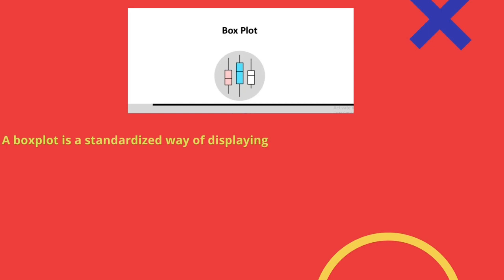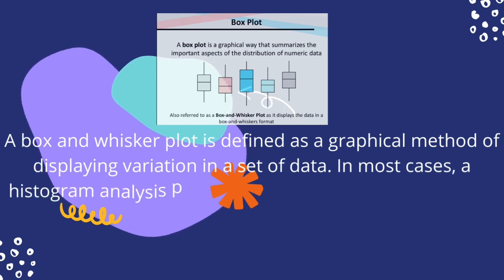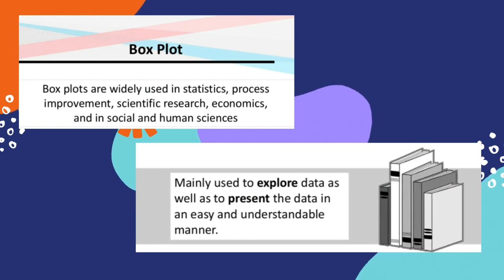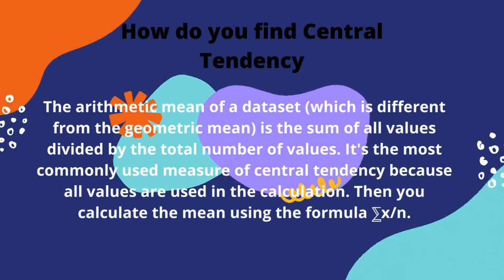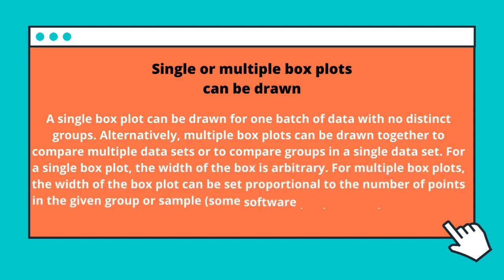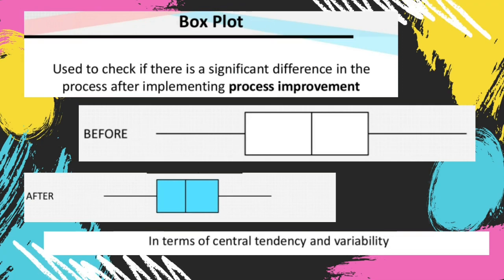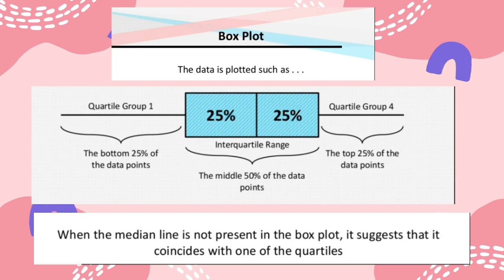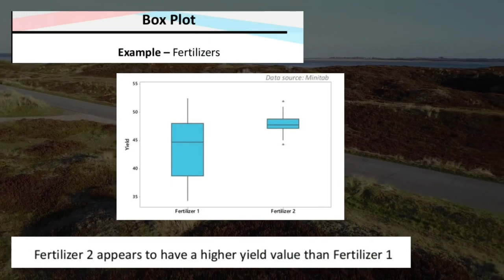@@ What is Box Plot?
Inti dari video ini yaitu kita bisa lebih mengetahui atau lebih memahami lebih dalam lagi mengenai topik pembelajaran Box Plot. Tujuanya agar supaya kita bisa mengerti topik tersebut dengan lebih mudah, dan manfaatnya kita bisa mempergunakan ilmu yang didapatkan dari video tersebut untuk kedepannya.